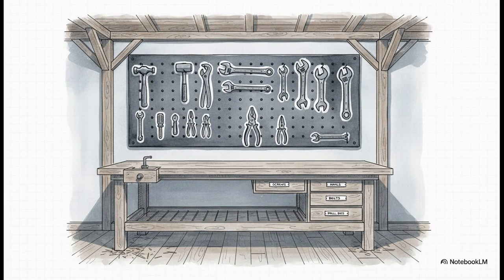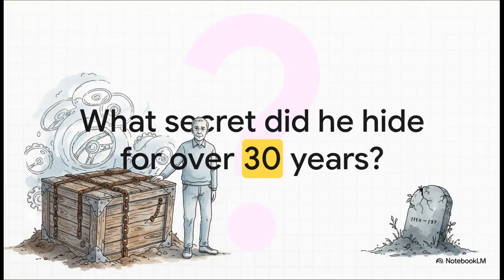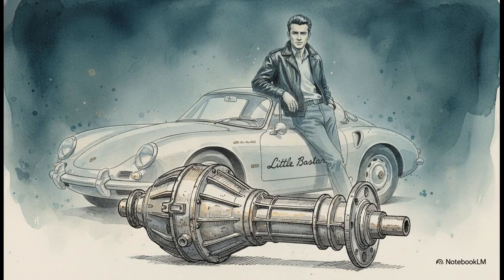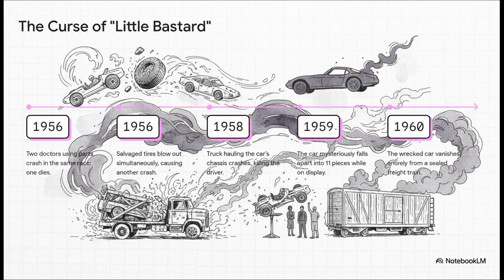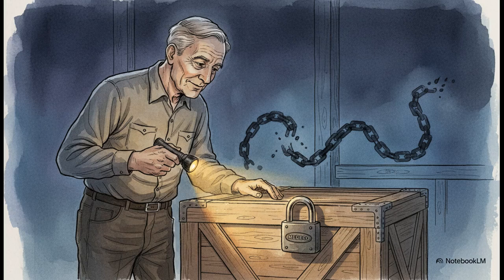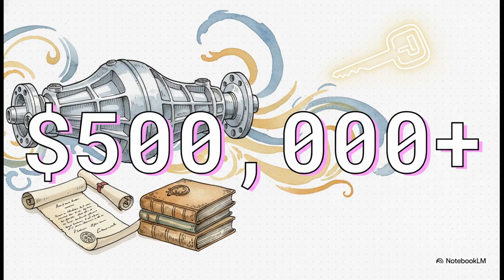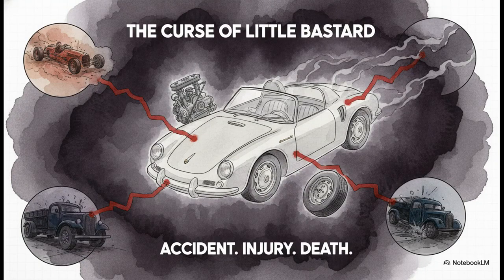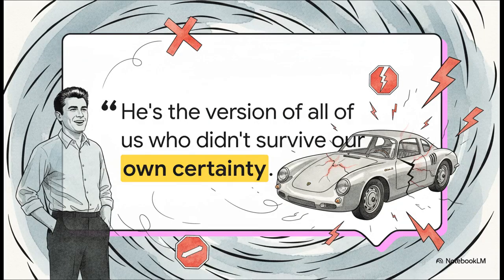Little Bastard s Ghost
Tom Erb, titled The Crate, explores the complex emotional and historical fallout discovered at a rural Massachusetts estate following the death of Raymond Maddox. His estranged children, Claire and Danny, uncover a high-security crate in his meticulously organized barn containing a verified Porsche transaxle from "Little Bastard," the car in which James Dean famously died. Guided by automotive historian Victor Osman and a neighbor named Margaret, the siblings confront the "curse" associated with the car's components and their father’s thirty-year silence. The narrative weaves together automotive mythology, including the eerie warnings of Alec Guinness, with a grounded family drama about inheritance and estrangement. Ultimately, Claire and Danny must decide how to honor their father's legacy as a custodian of history rather than a seeker of profit. The play serves as a meditation on the physical weight of secrets and the silent ways parents express love through the objects they protect.